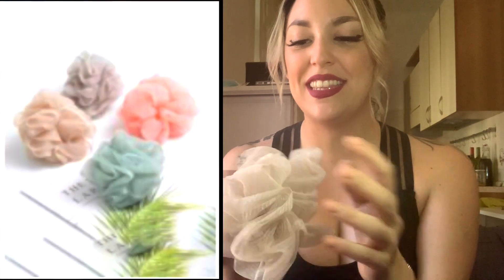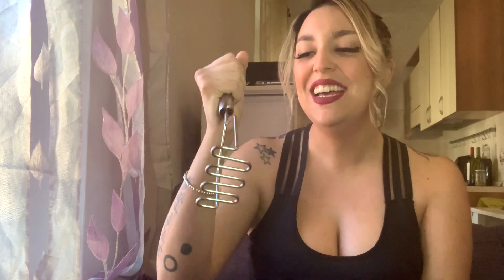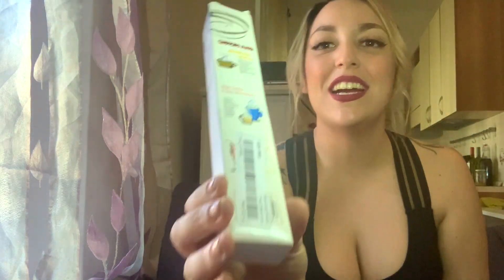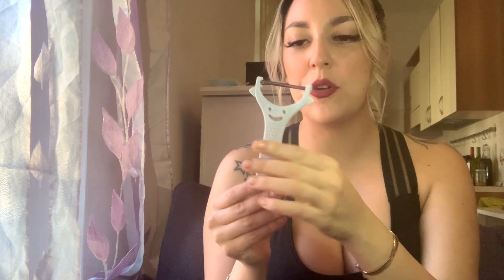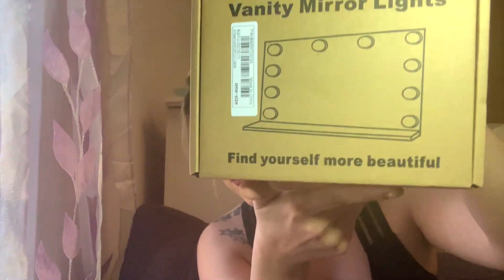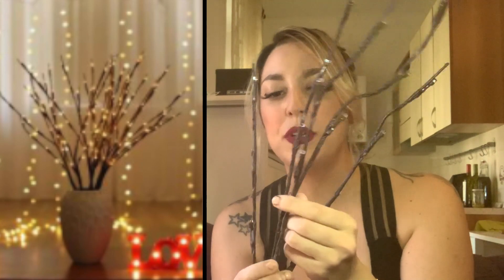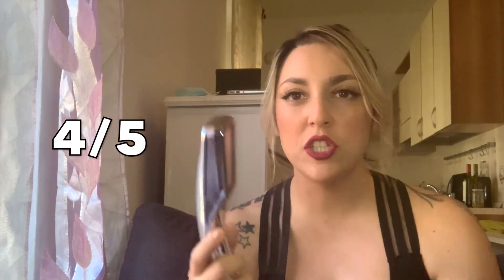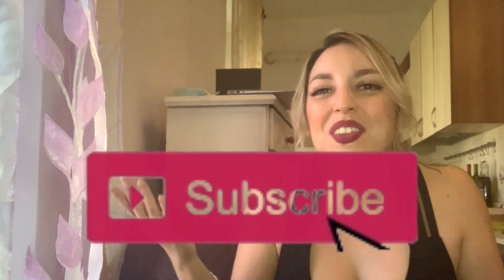Reviewing SHEIN HOME DECOR /Bees Beauty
Hey guys !!! IM SOOOO EXCITED for this video, i had been waiting to receive these items after the recent move. I'm soooo excited to review these items so you can get a better knowledge in case you want to buy some of these products .
I'll link everything down below so you can have an access to all the products in the video !

** Reviewing SHEIN HOME DECOR , I'm shook !! HUGE HAUL! It seems it's NOT a SCAM! Part 2 // Bees Beauty  **

Bb